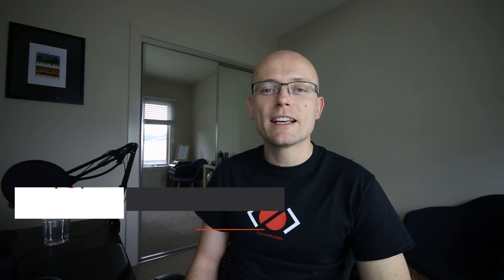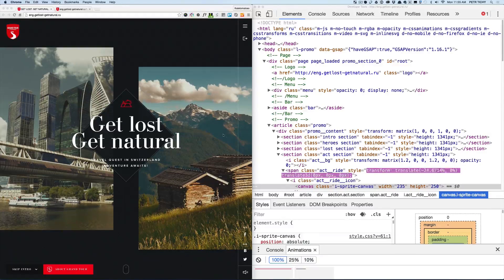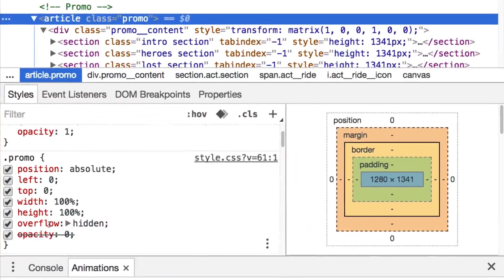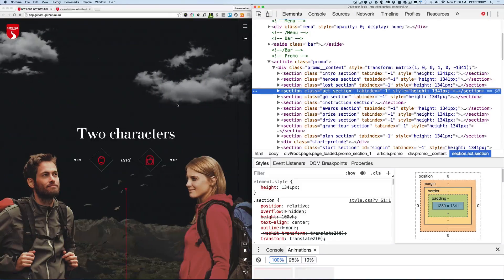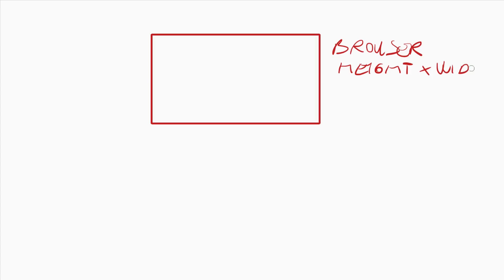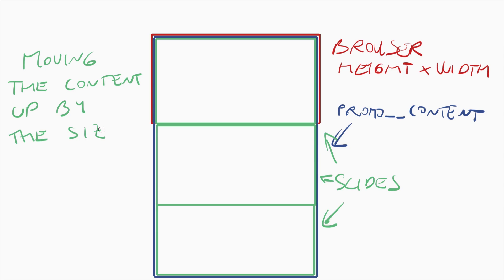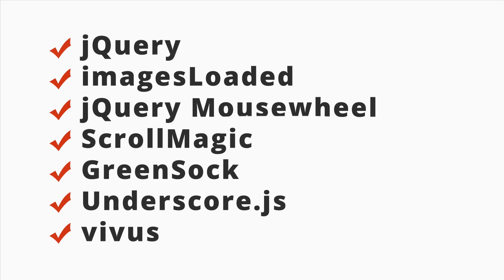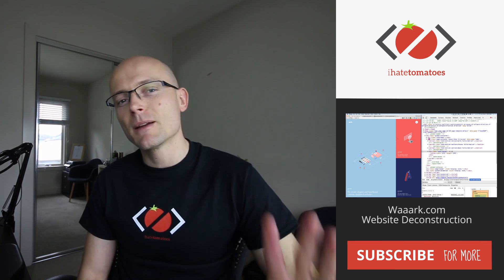Get Lost. Get Natural - Scrolling Layout Deconstructed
How to create the scrolling layout from the getlost-getnatural.ru website?